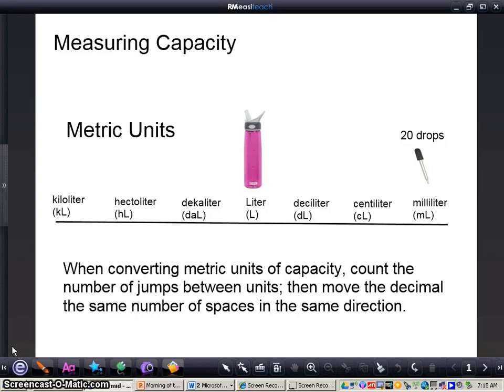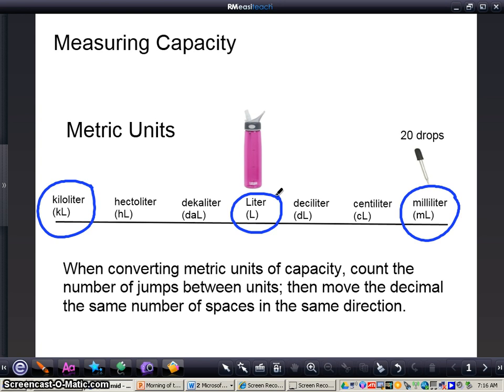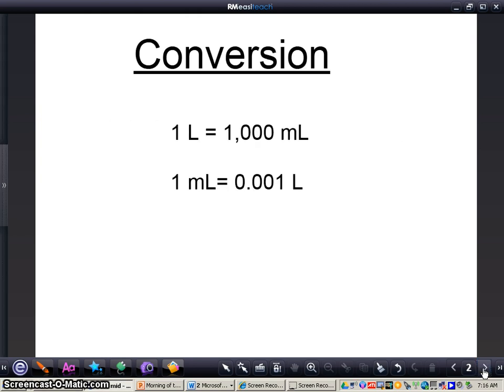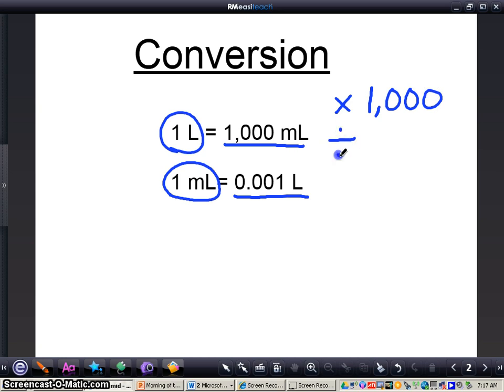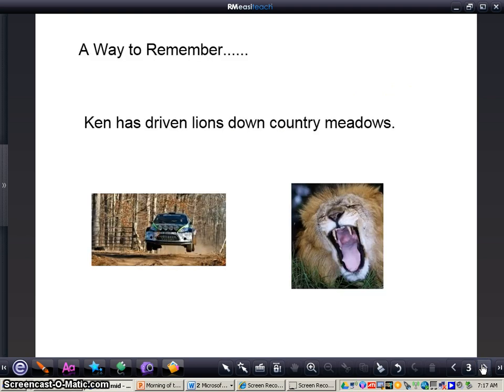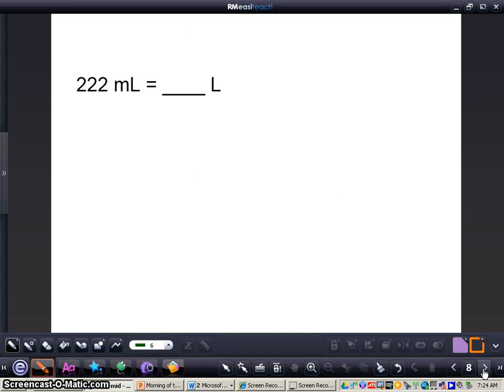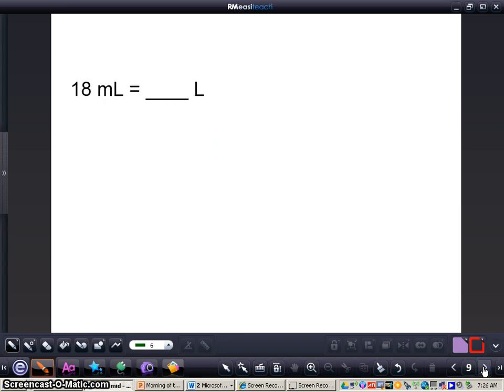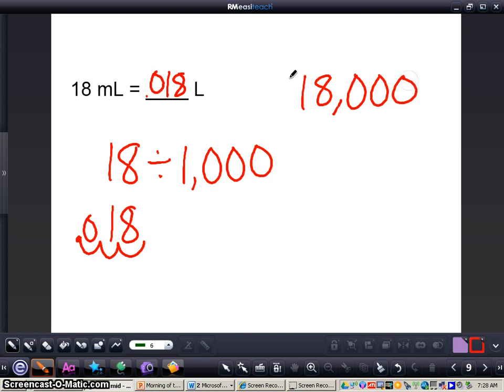Metric Units of Capacity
This interactive video will show you have to convert metric units of capacity.